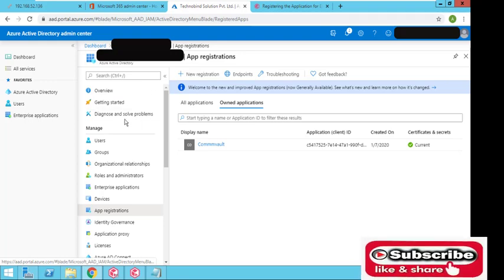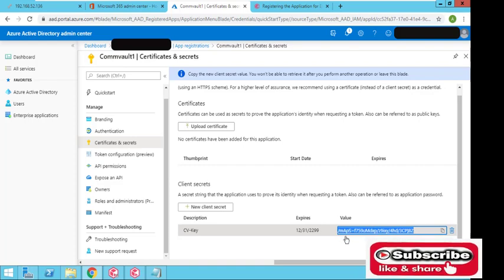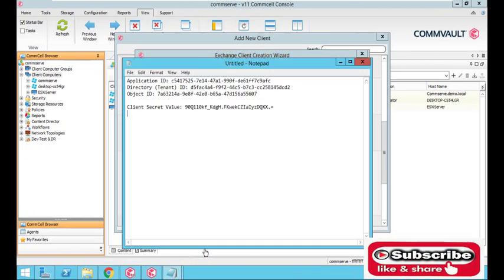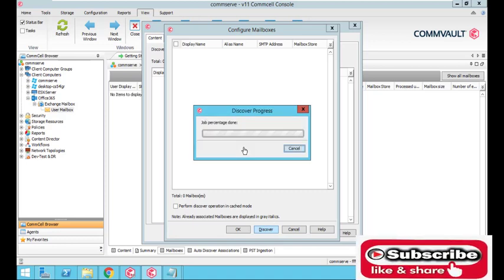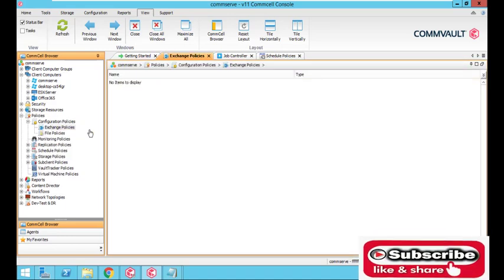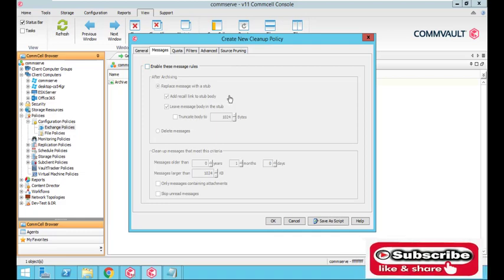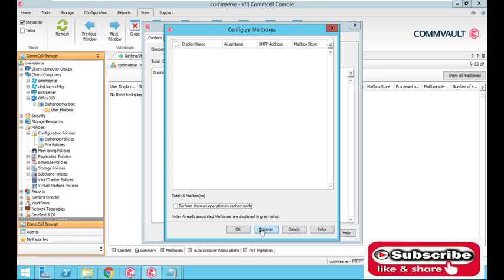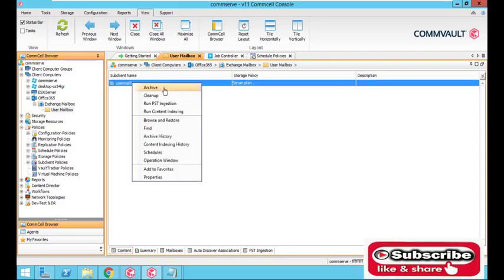How to configure Office 365 for Backup in Commvault?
In this Video, we have explained the procedure to configure the Office 365 account for backup. And discovery of all mailboxes for Backup.

Please provide feedback in comment box below!